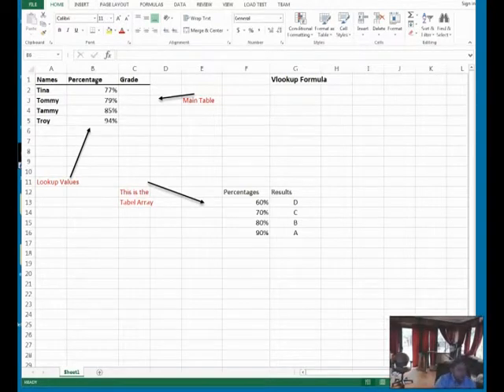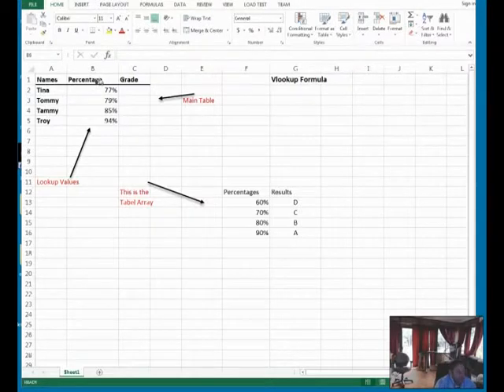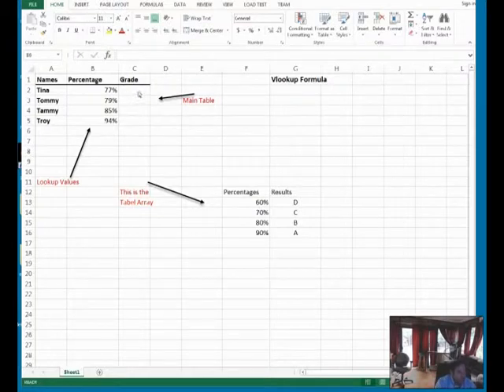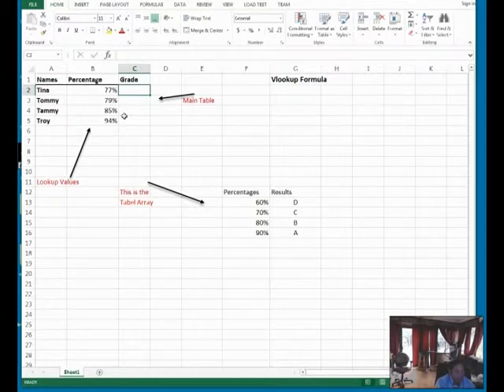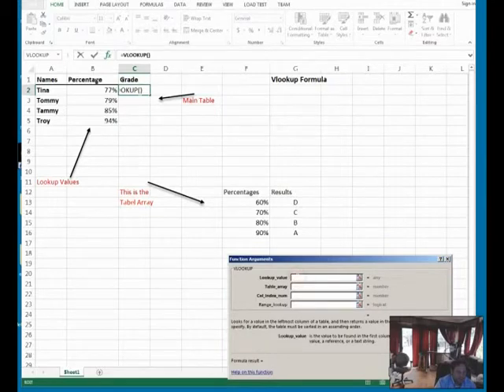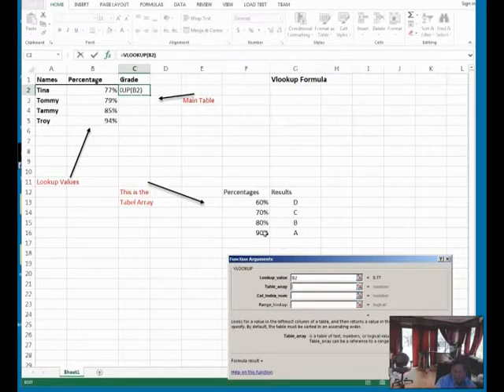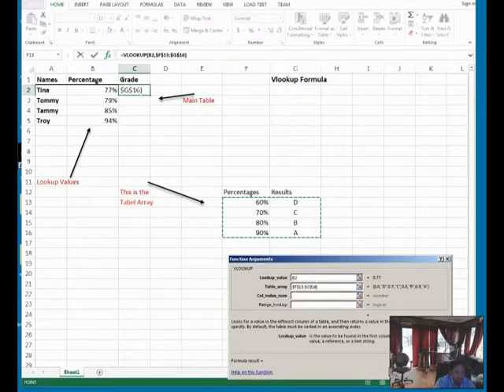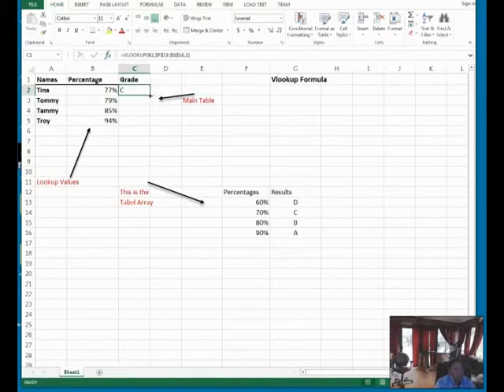vlookup formula in Excel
How to create a VLookup formula